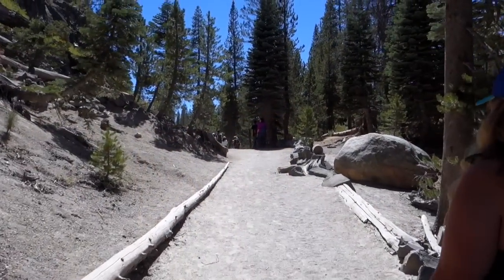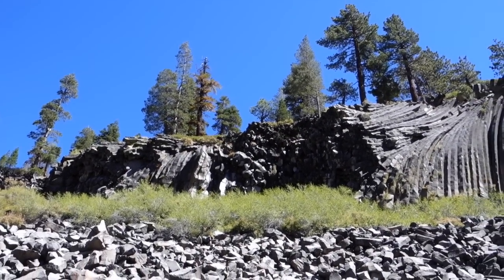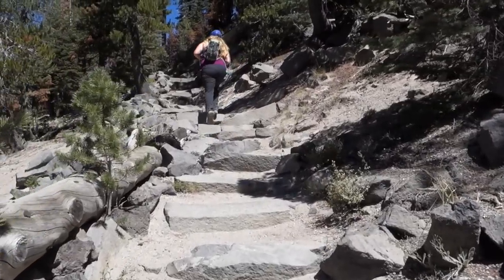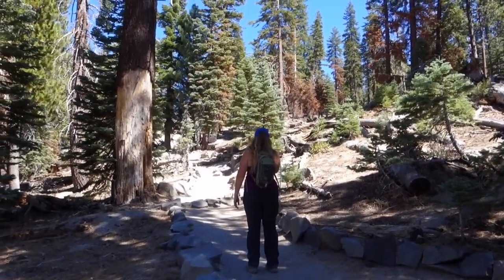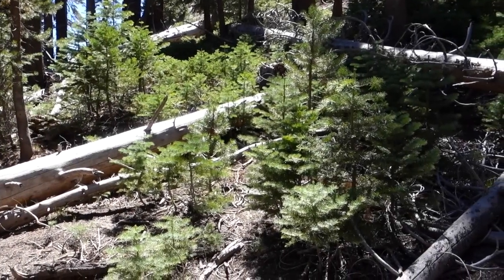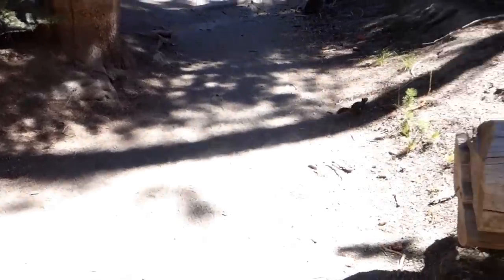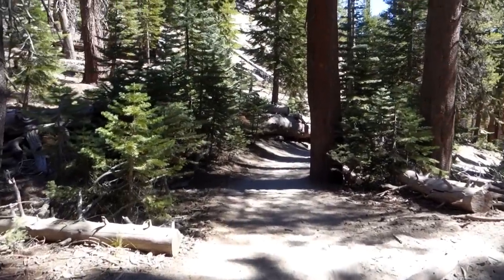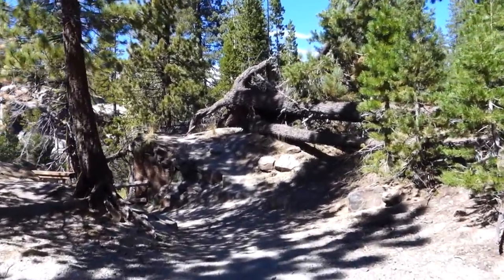Devil's Postpile to Rainbow Falls Hike | Eastern Sierras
Join me and my niece Christine as we hike to the National Monument Devil's Postpile in Mammoth then beyond to gorgeous Rainbow Falls.  If you are in the Mammoth area, it is a must see and can be done in a few hours as an out and back day hike.

Shot on Sony RX100 III